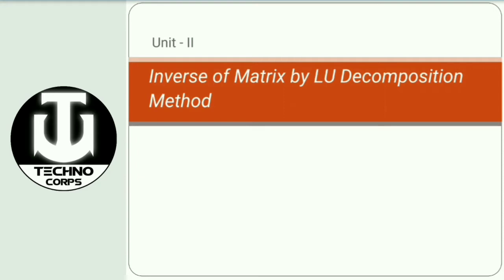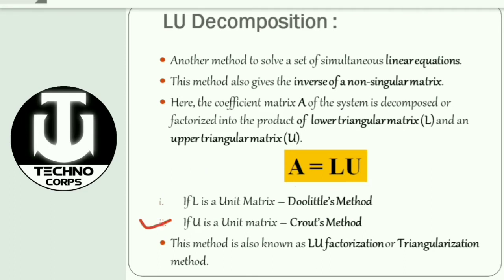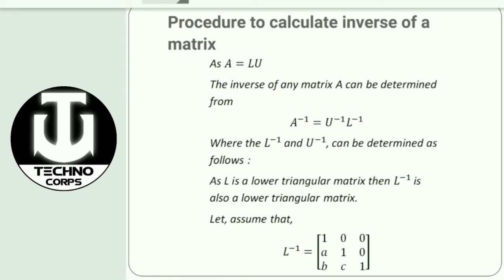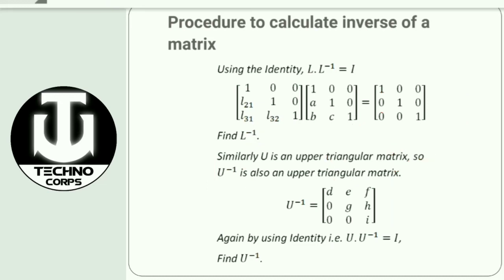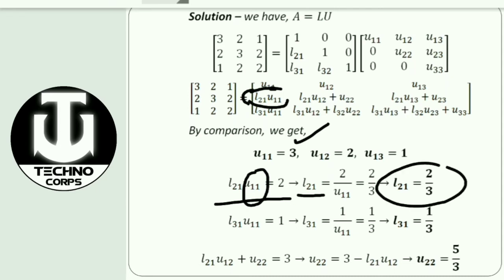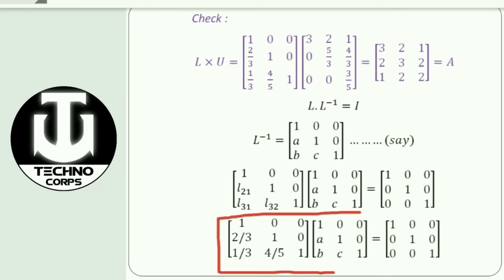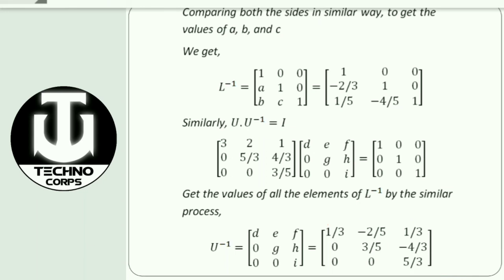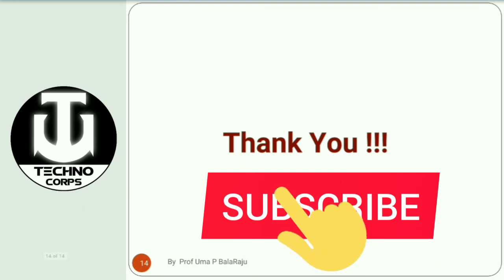Inverse of Matrix | LU Decomposition Method | Triangularization Method | Numerical Methods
LU Decomposition Method is one of the direct method to get the solution of Linear Systems. This gives a better solution compare to Gauss Elimination and Gauss Jordan Method.

In this video particularly we will learn how to find inverse of a non-singular matrix using this method.